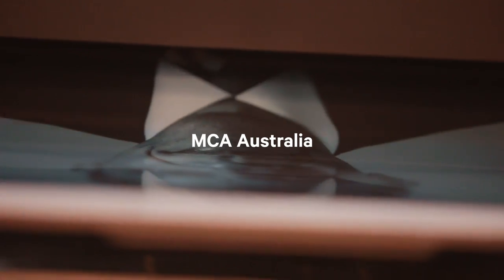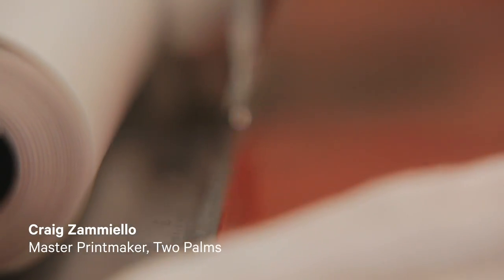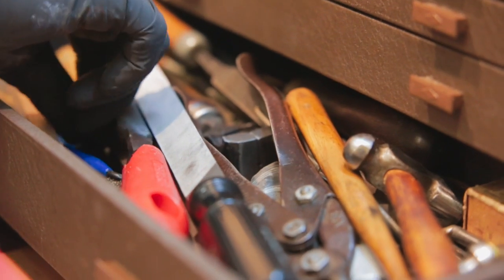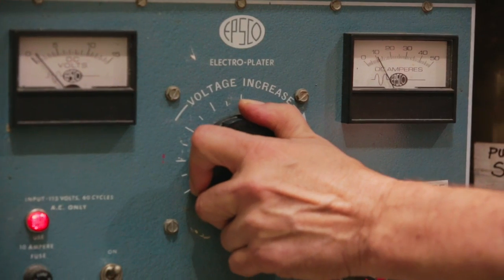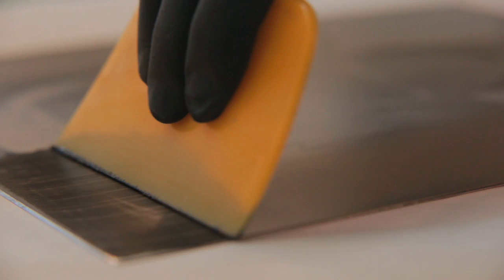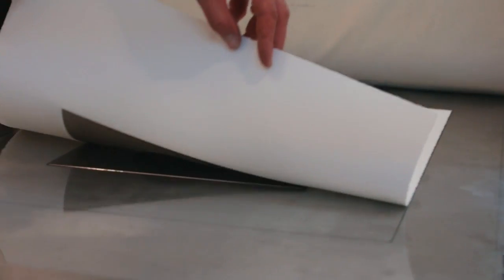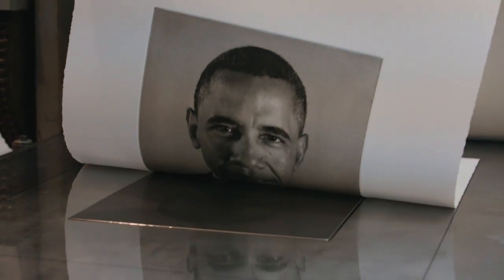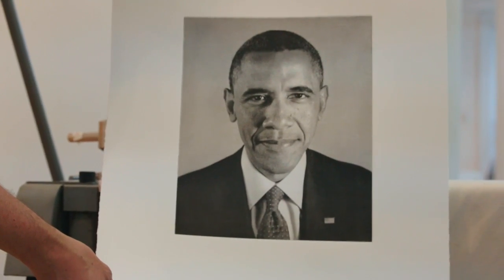Chuck Close photogravure print making process at Two Palms studio, NY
Demonstration by master printmakers David Lasry and Craig Zammiello of the photogravure process used by Chuck Close 'Obama'.

Filmed at Two Palms studio in NY by How Follows What for MCA Australia exhibition Chuck Close: Prints, Process and Collaboration.